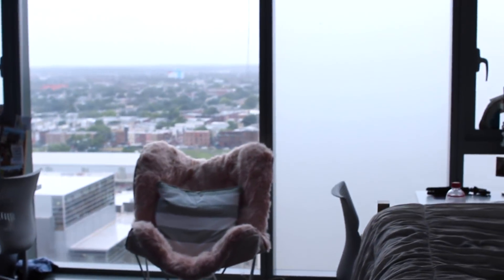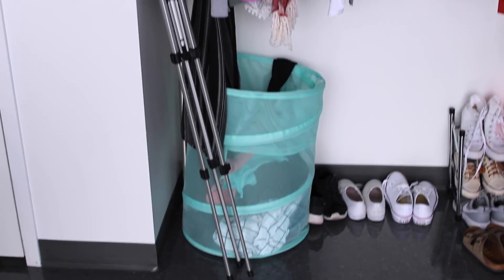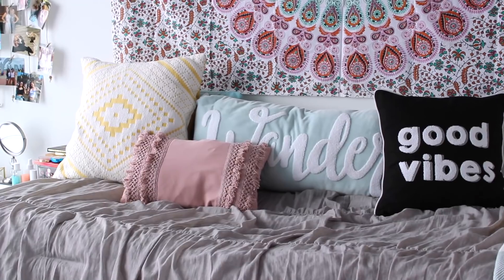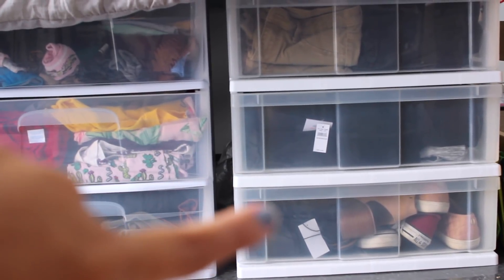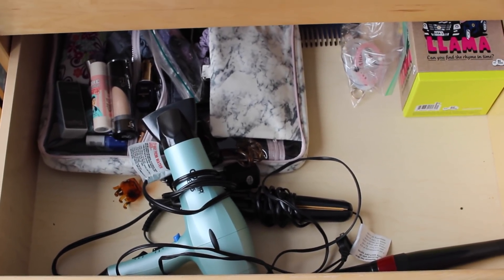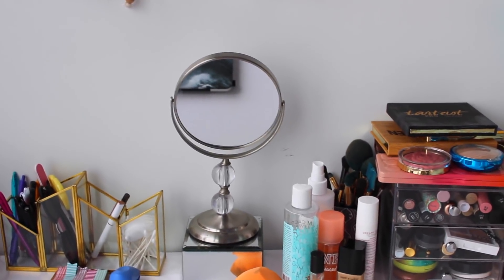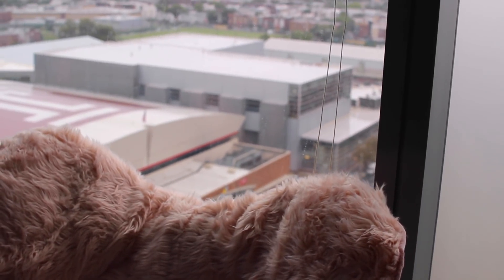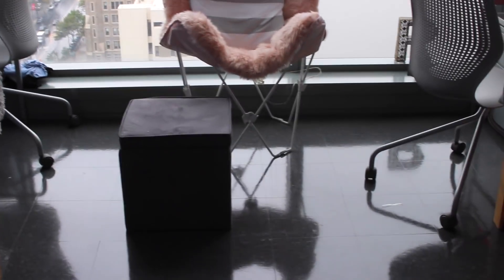DORM ROOM TOUR!! | Temple University | Reese Regan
YAY WHO'S BEEN WAITING FOR THIS VIDEO?!
the audio is really terrible in the video i'm sorry in advance - there's a lot of background noise i need to work with, so hopefully by next video it'll be good!
I hope you all enjoyed this video and have a wonderful day!
stalk me:
△ pinterest: @basicallyreese (search ‘Reese Regan’)
(wow I have a lot of links)
FAQ:
- 18
comment "good vibes only" if you see this!